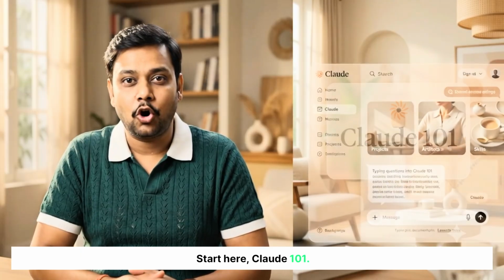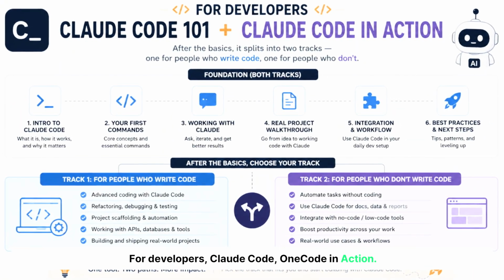⚡ 13 Free Anthropic AI Courses Most People Missed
🤖 Anthropic just quietly dropped one of the best free AI learning resources available right now — and most people have no idea it exists.

🎓 AICourses 13 fully free AI courses, built and taught by the team behind Claude itself. No paywalls, no credit card, no subscription required.

📚 The academy covers everything from beginner foundations all the way to advanced production deployment — designed for both developers and non-developers.

👨‍💻 Developers get a dedicated track with hands-on courses covering real workflows, command-line tools, API integration, and agent architectures.

🔗 There's even a deep dive into connecting Claude to external tools, databases, and cloud infrastructure — skills that are in serious demand right now.

🧠 Non-developers aren't left out — the academy includes a full AI fluency track built around practical thinking frameworks for working with AI responsibly and effectively.

☁️ Enterprise professionals working on AWS or Google Cloud have their own deployment-focused courses tailored to real production environments.

🏆 Every course comes with a verifiable certificate you can add directly to your LinkedIn profile — completely free.

⚡ The quality and depth of this material is what usually comes with a paid certification program. The fact that it's free right now is the real story here.

🌍 Whether you write code or never plan to, there is a course in this academy built specifically for what you do.

📅 New Shorts Everyday at 8 PM IST